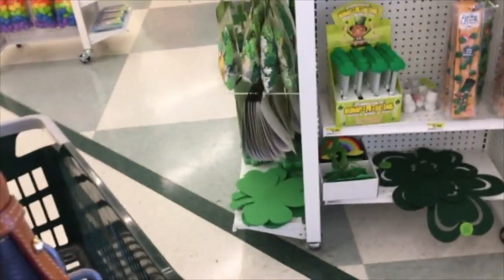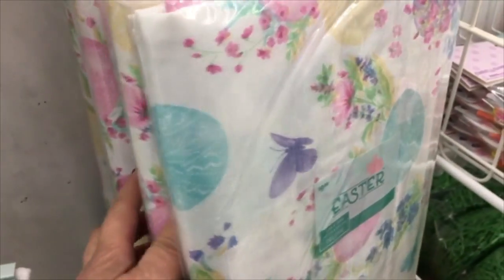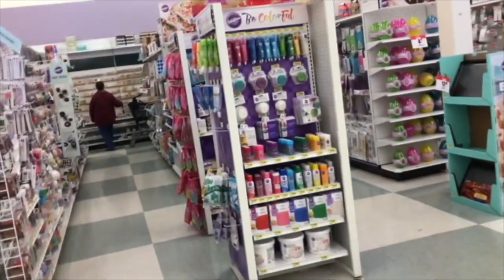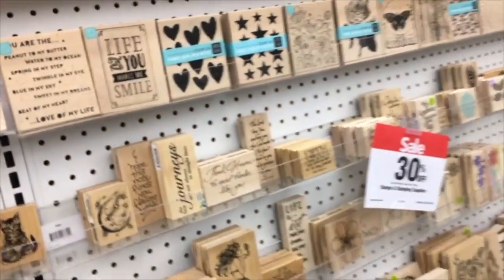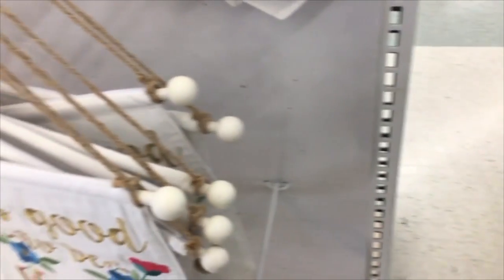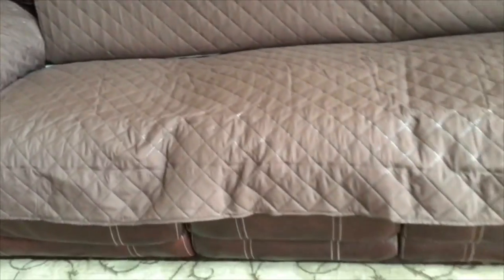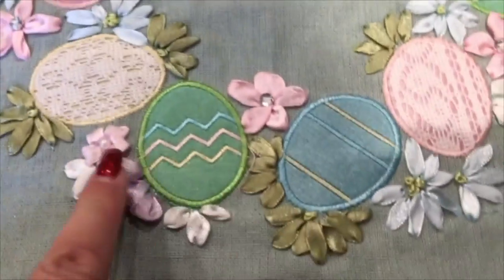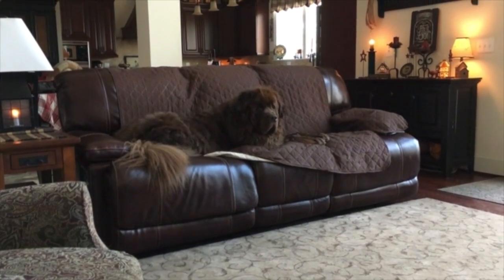JoAnn's & And That Shopping Trips & Hauls (w/the Newfs at the end)